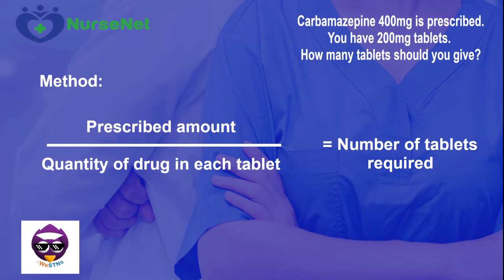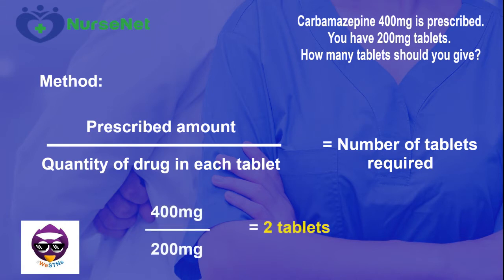In this video we explain how to tackle a typical drugs calculation question